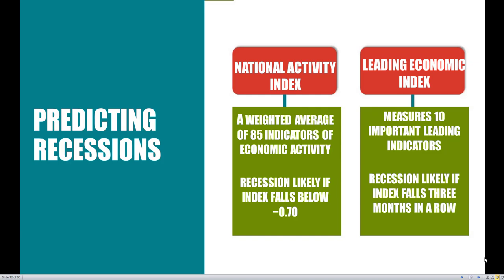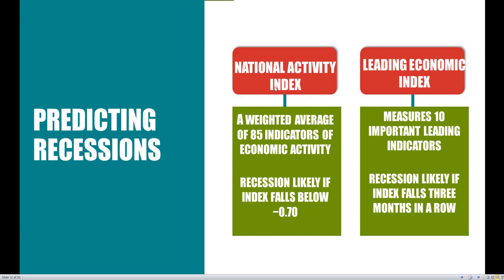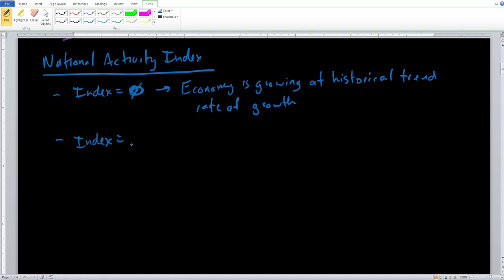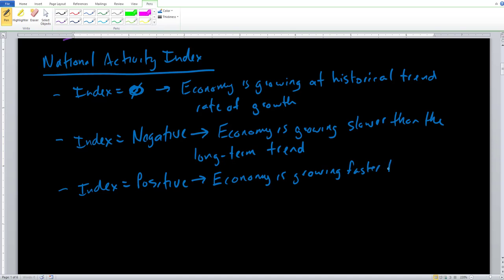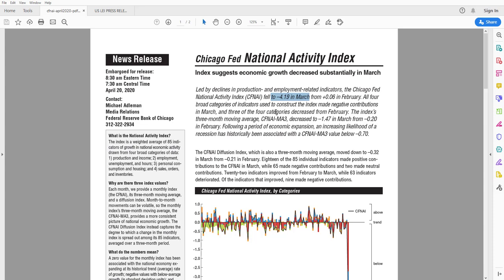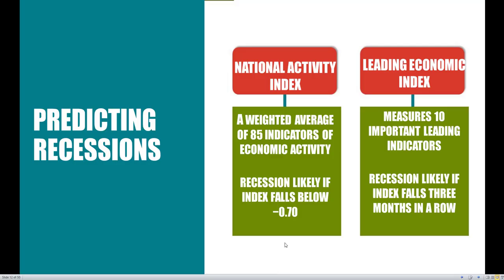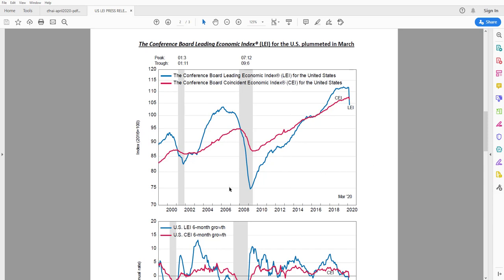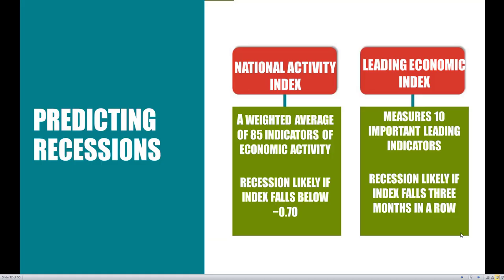ECO 2013 Macroeconomics -- Chapter 5.03: Predicting Recessions